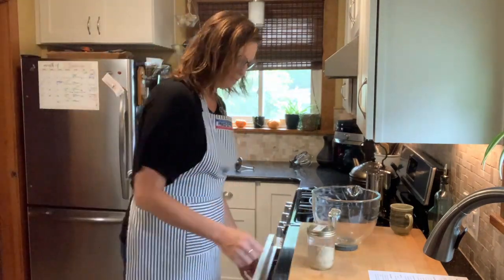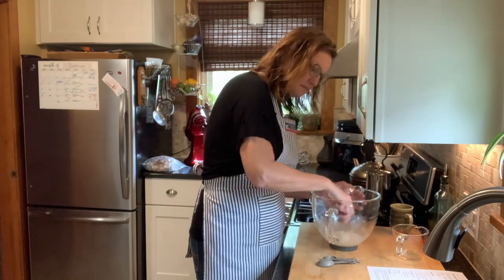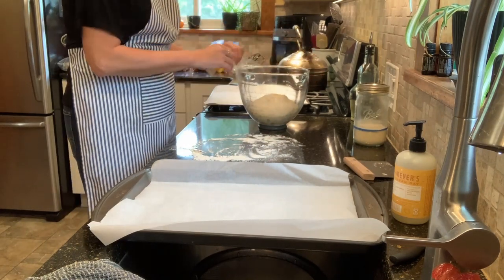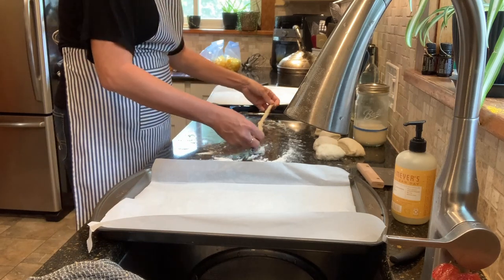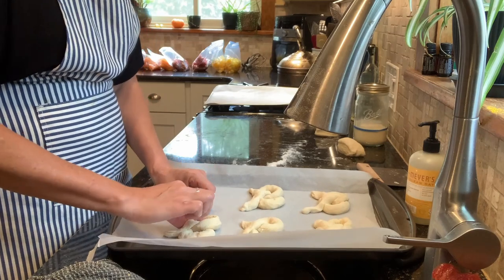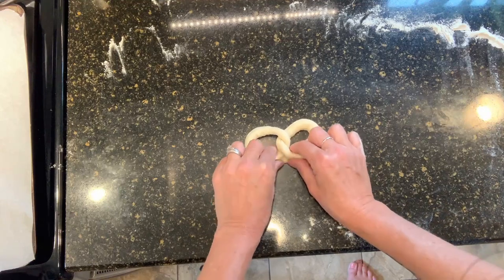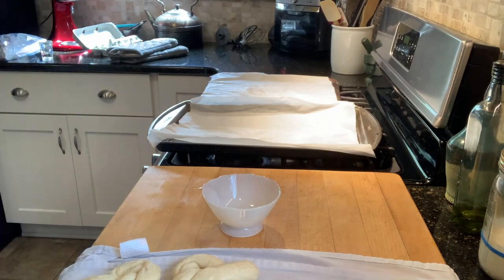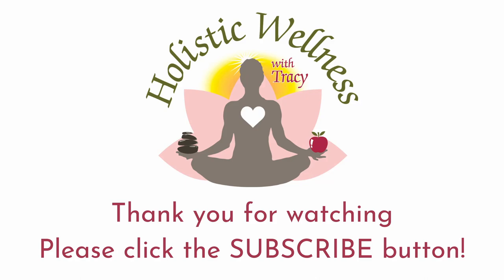Making Soft Pretzels From Scratch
I have plenty of other recipe videos you will enjoy:
Below are some of my favorite kitchen tools…
Santoku Knife
Cutco cheese/tomato knife
Veggie Peeler
Citrus squeezer
Citrus zester
Food processor (my model is no longer available)
Enamel Coated Cast Iron Soup Pot
Less expensive soup pot option
4-quart mixing/serving bowl with lid
Pyrex containers with lids
Small enamel colander
Salad Spinner